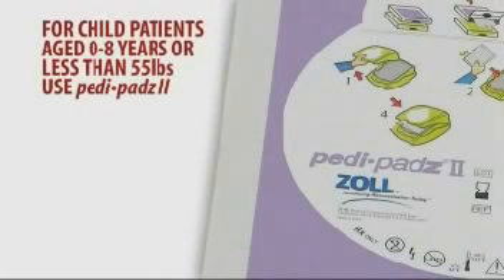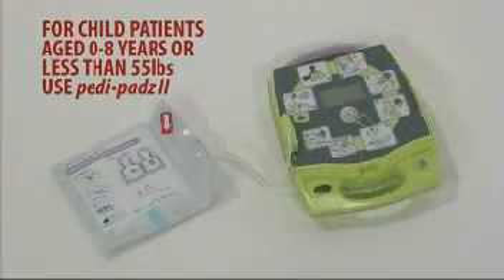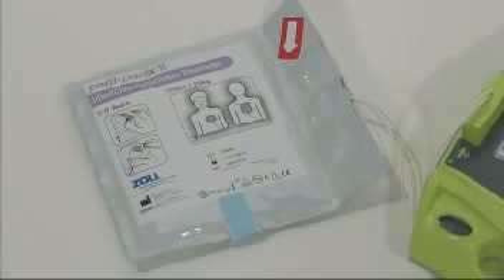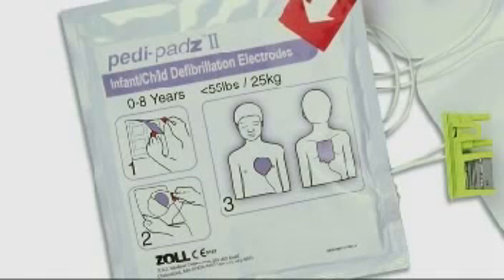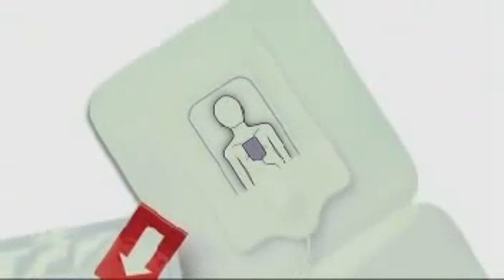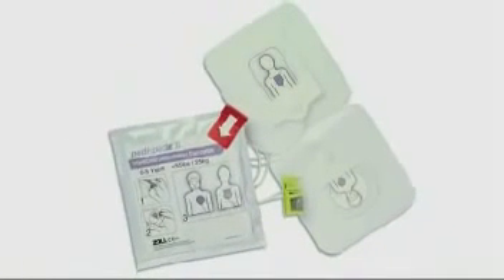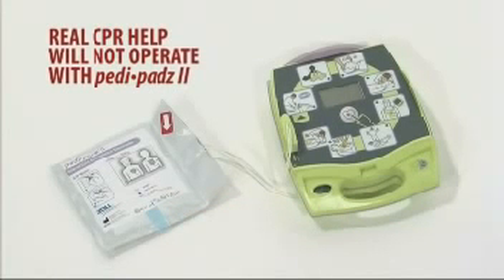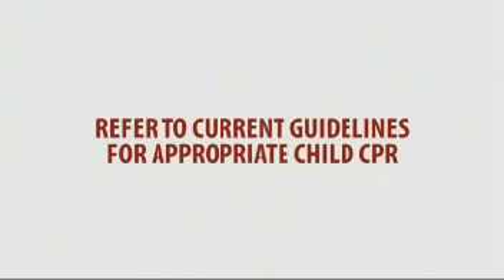Zoll Pedi padz II Electrodes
ZOLL's unique intelligent pediatric capability is built into the AED Plus and AED Pro for pediatric patients.  The device can sense when pediatric electrodes are attached and switch from an adult to pediatric ECG analysis algorithm.  With Pedi•padz II, the AED Plus/AED Pro provides pediatric-specific energy levels. Electronics in the AED adjust defibrillating energy levels automatically so that suitable doses are delivered accurately, when needed. Pedi•padz II electrodes are designed especially for use with the AED Plus and AED Pro, and are also compatible with the M Series®, E Series®, and R Series® for continuity of care.

Features:

Patient Age: 0-8 years
Shelf Life: 24 months
Length, Lead Wires: 34.0 inches / 86.4 cm
Compatible with:

AED Plus
AED Pro
M Series
E Series
R Series